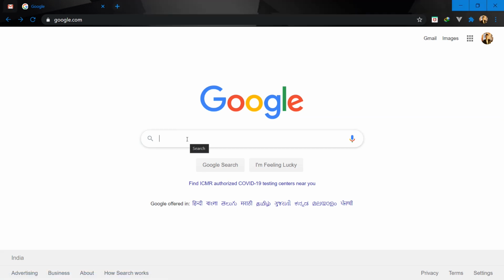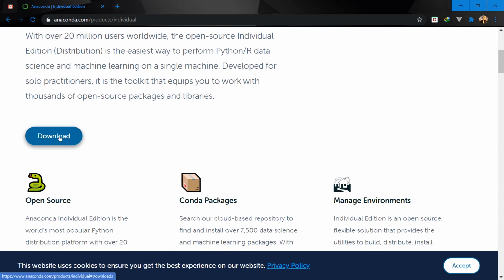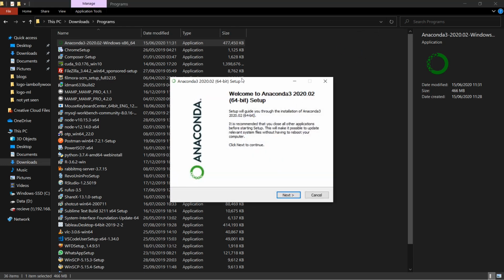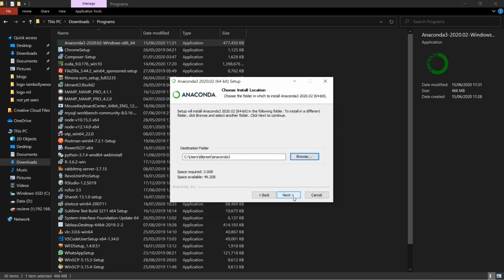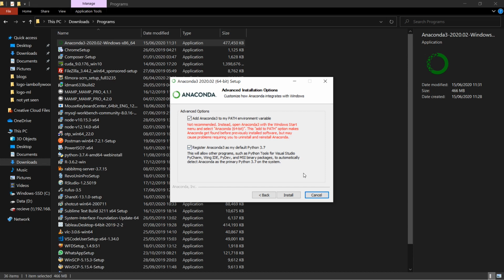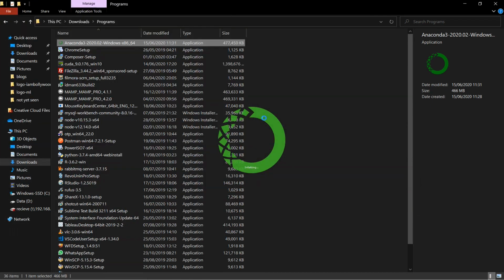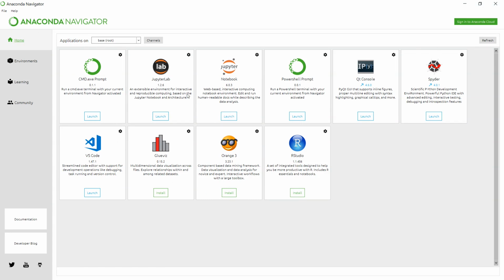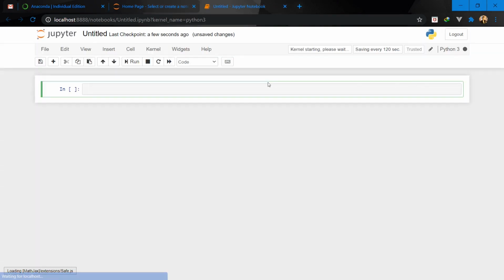Installing Anaconda Python Distribution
In this Video I am going to show How to Download and install Anaconda distribution on a Windows 10 operating system. It can be installed on Windows, Linux, and MacOS. Conda is an open source, cross-platform,  package management system. Anaconda comes with some very useful tools like: Jupyter Notebook, Spyder, Rstudio, Visual Studio Code etc.